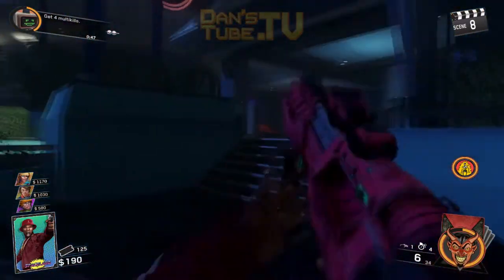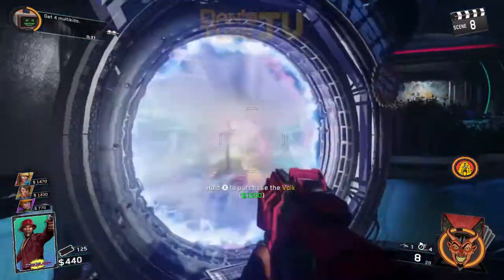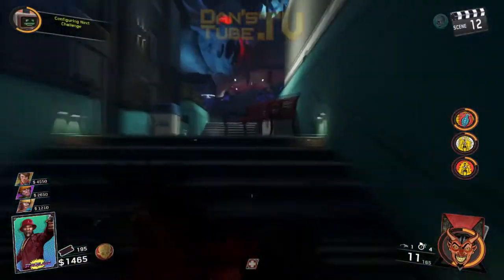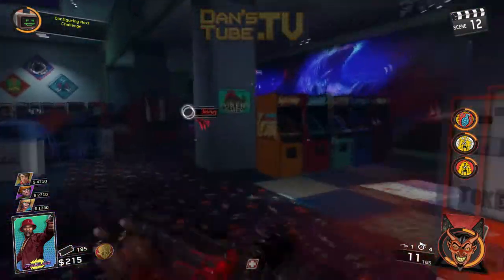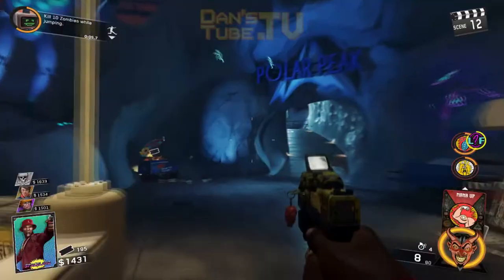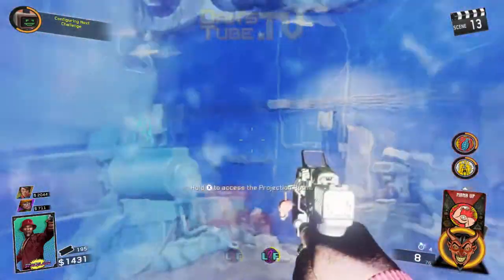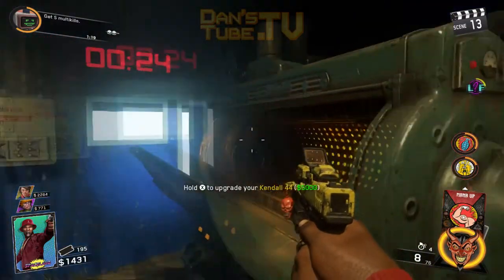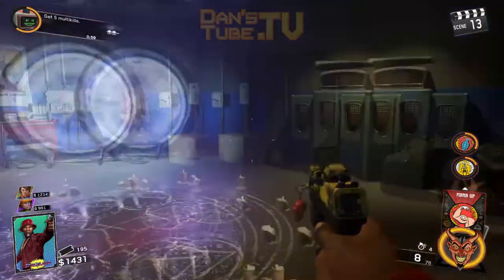How To Get The Pack-A-Punch | Zombies In Spaceland | DansTube.TV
Zombies In Spaceland is an addictive, ever changing and rewarding new addition to the Call Of Duty - Zombies universe. In this video, I show you how to get the Pack-A-Punch in Zombies In Spaceland.

Skype: danstube.tv
Game Center: DansTubeTV